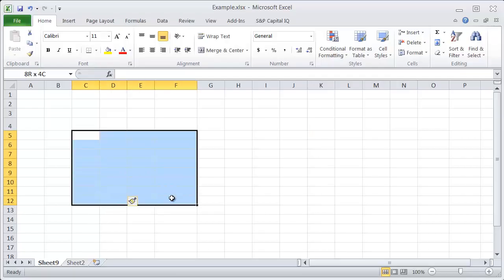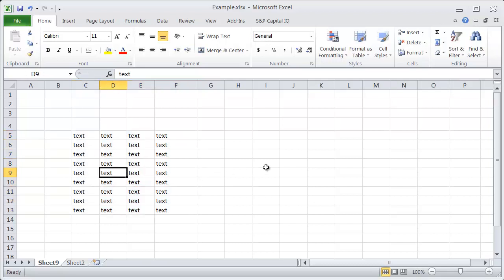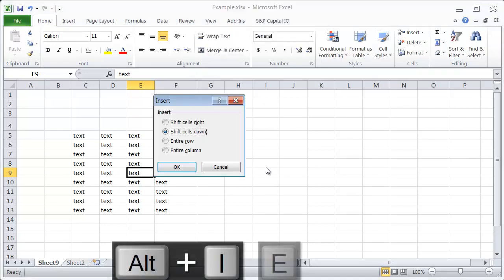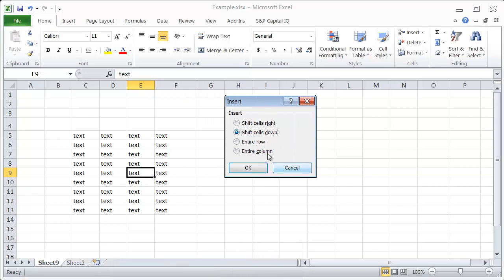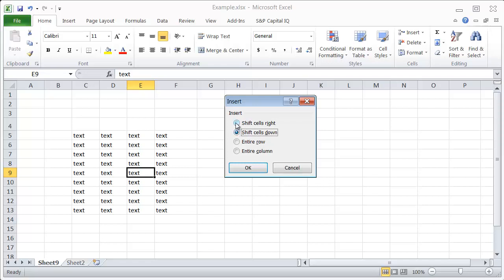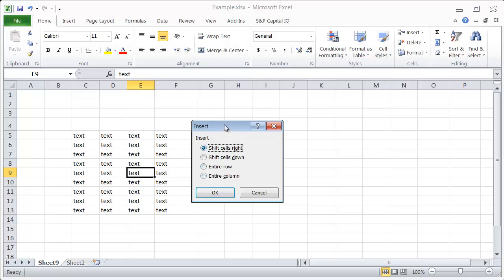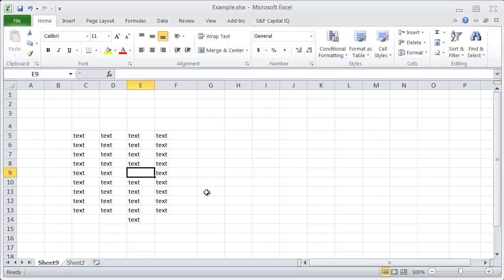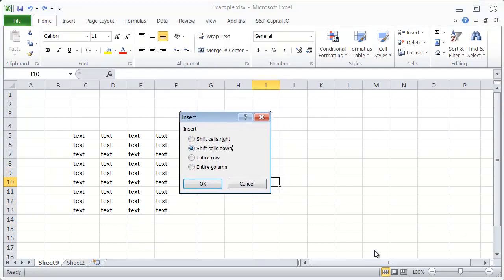Excel Shortcuts - Insert Rows or Columns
Quick video tutorial on how to use excel shortcuts to Insert Rows or Columns in excel, provided by Excel Café

Shortcut Keystrokes:
ALT + I, E